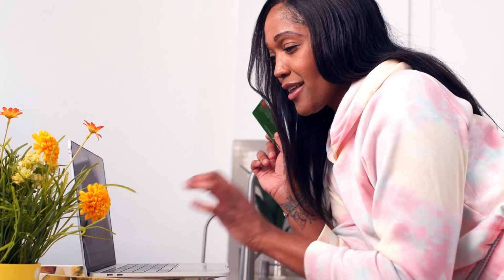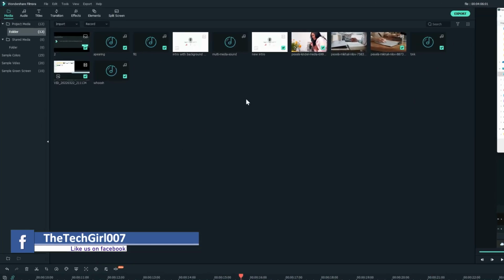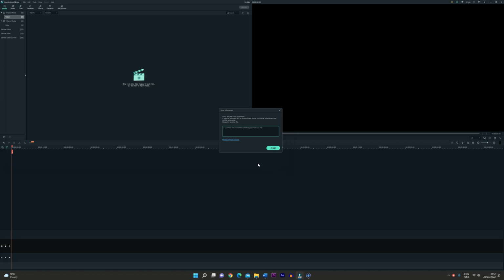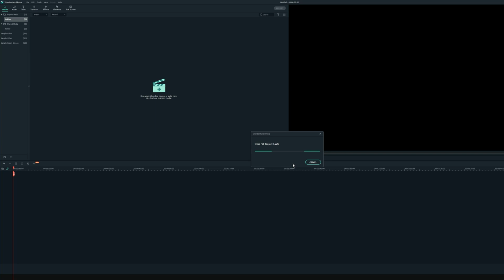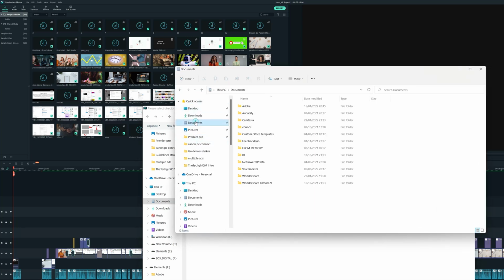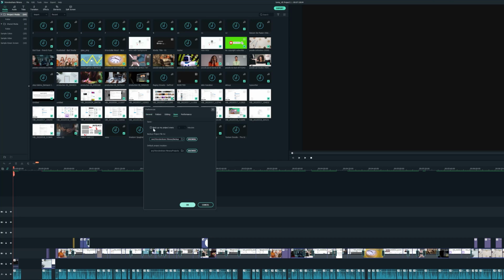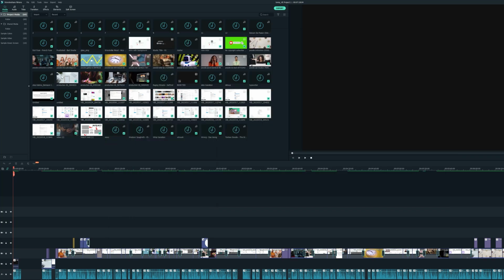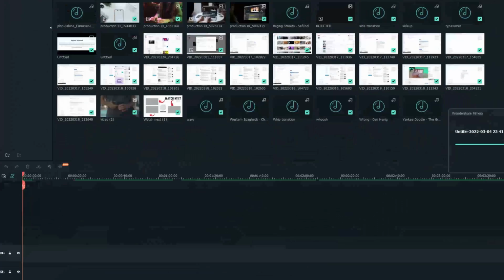Filmora file not opening | Filmora Sorry, this file is not supported | SOLVED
📺 Links
2 n 1 headstand
📔 THIS COVERS:

This video shows you three ways to solve two different issues regarding files not being able to open on Filmora.